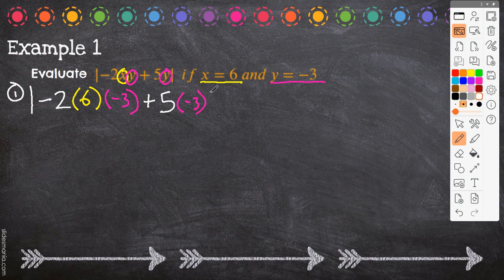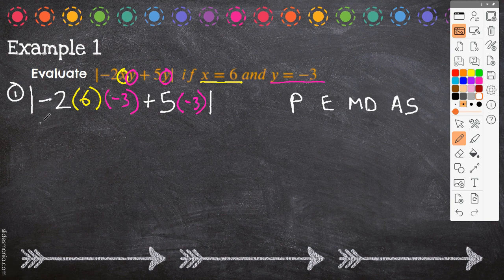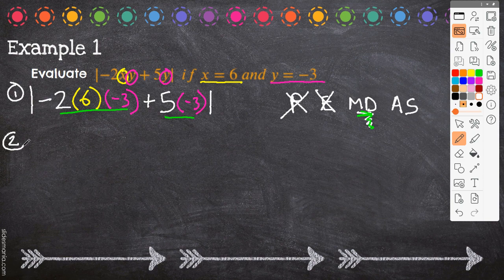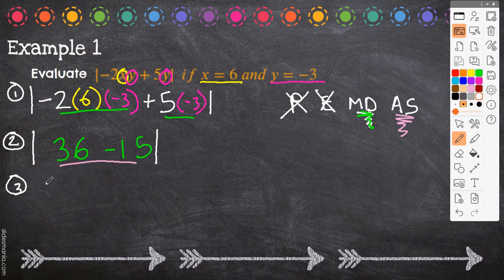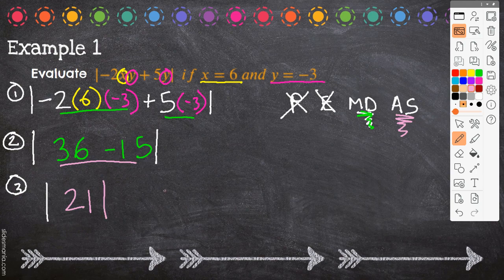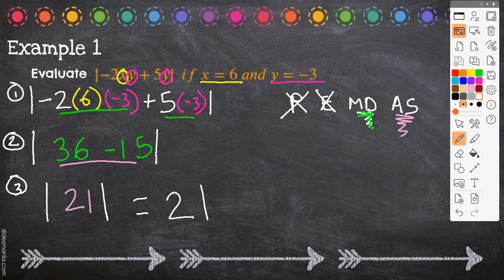Absolute Value Expressions EX1